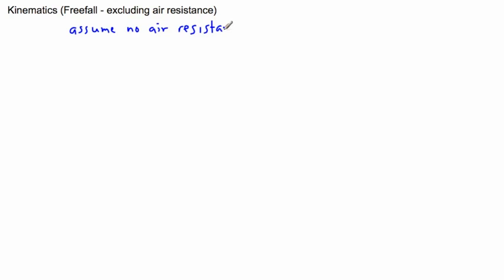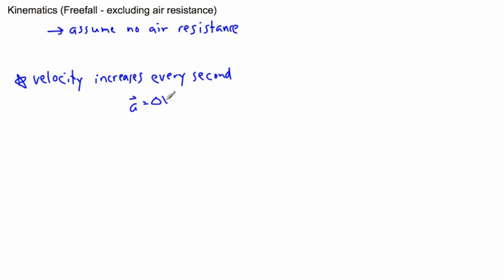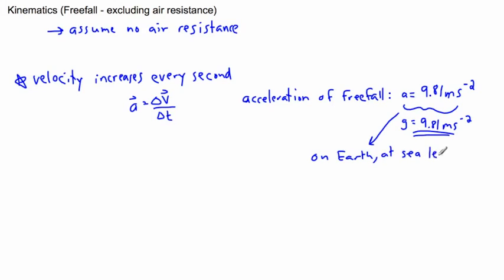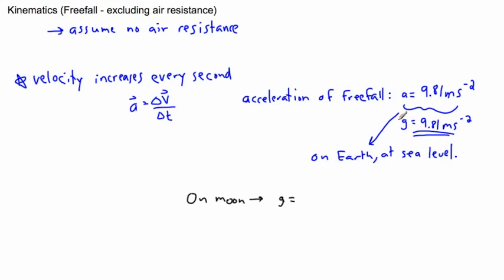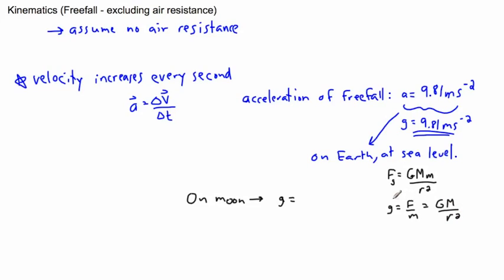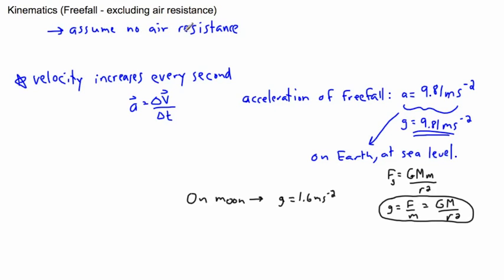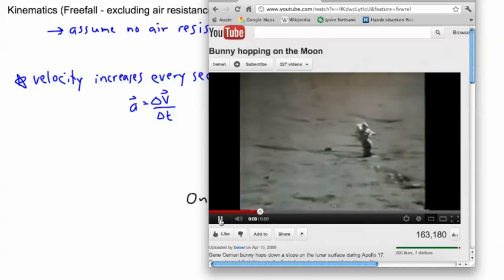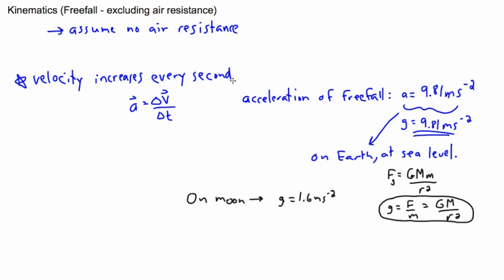Kinematics - freefall - (IB Physics, AP, GCSE, A level)